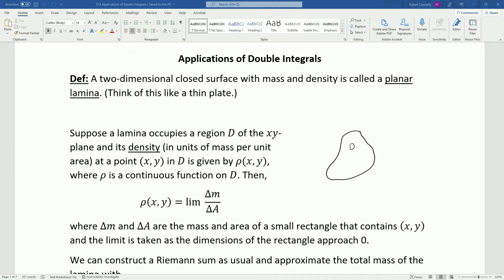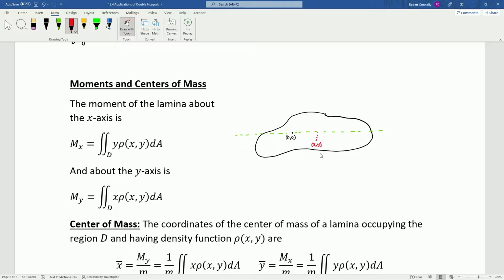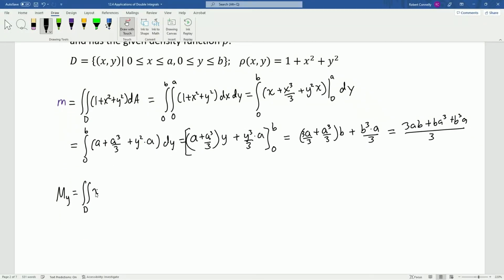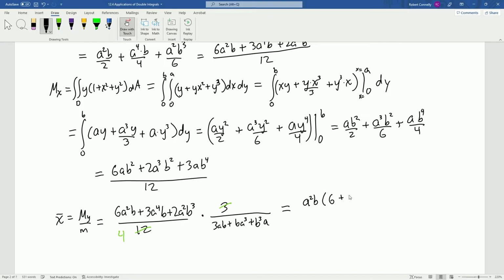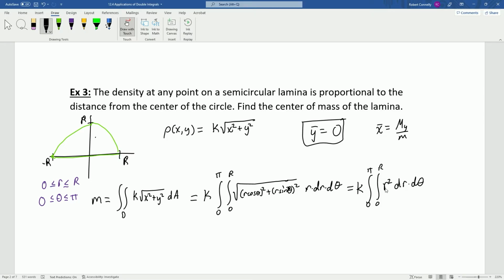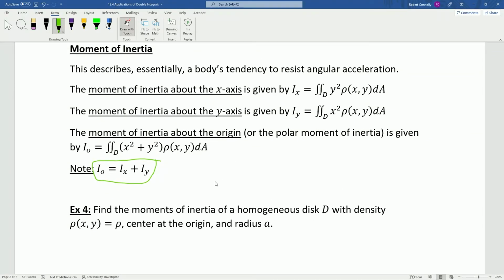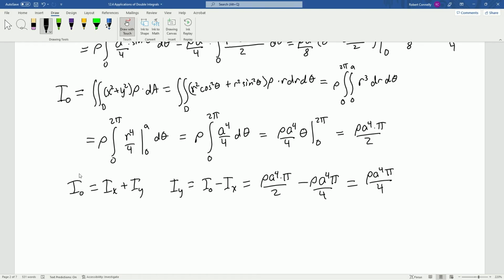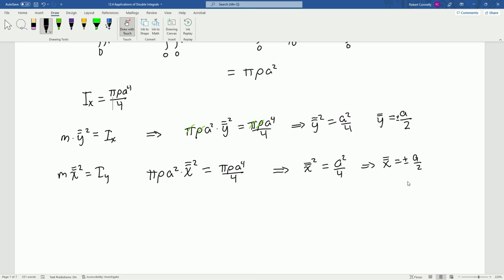12.4 Applications of Double Integrals